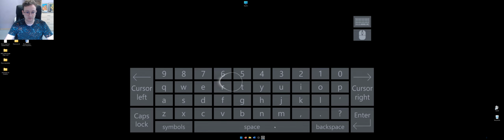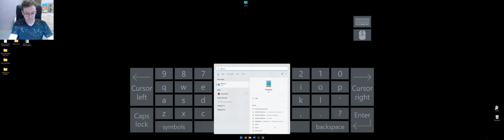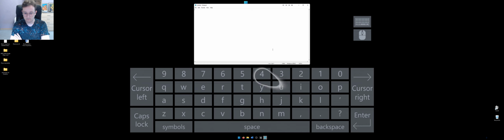Windows Eye Control in Unity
An application made in Unity in C# with SDK from Tobii and their eyetracker Tobii 4C that allows to control Windows OS with eyesight.